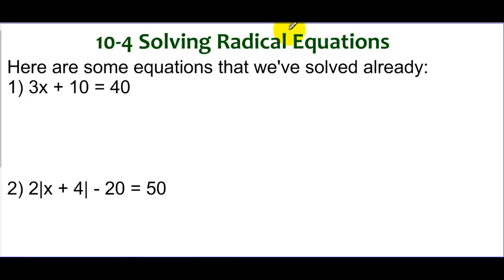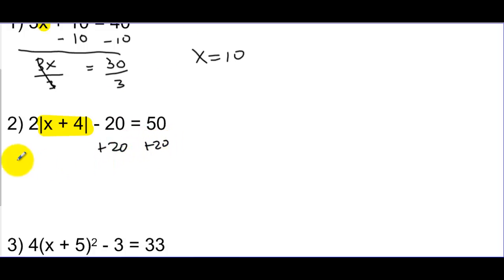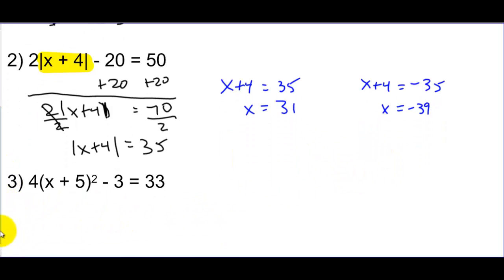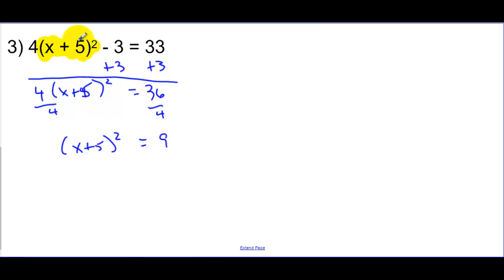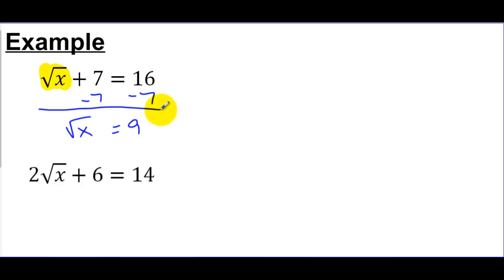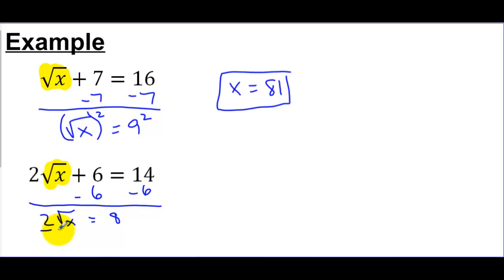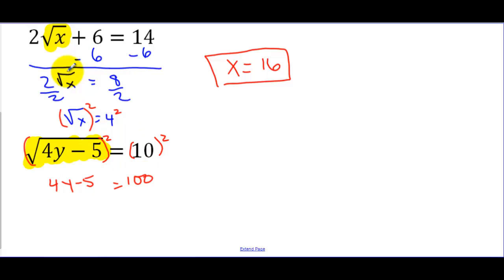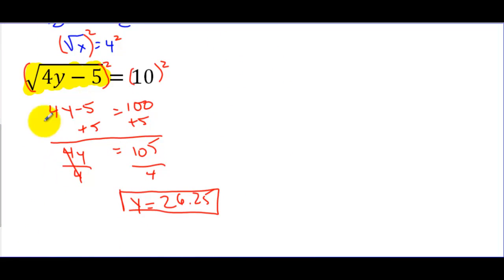10-5 Example 1 Solving Radical Equations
10-5 Example 1 Solving Radical Equations